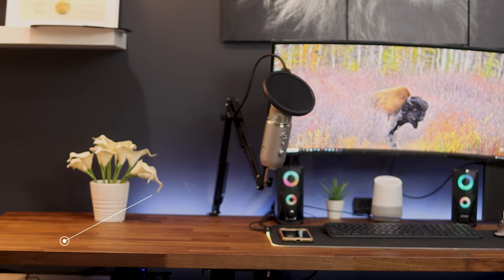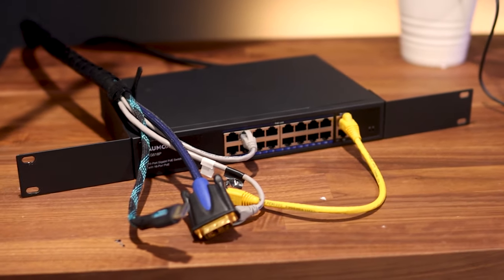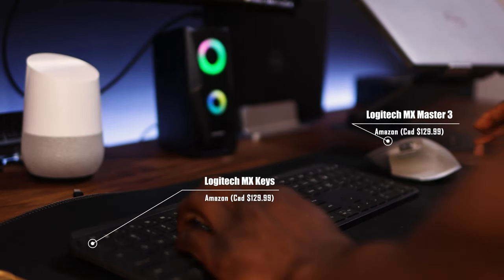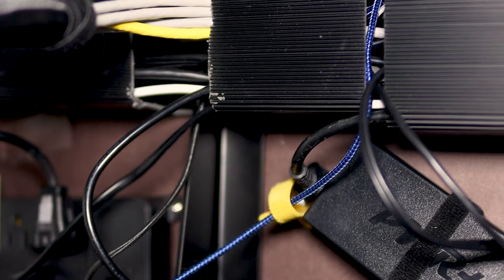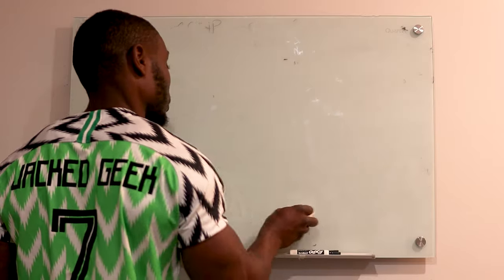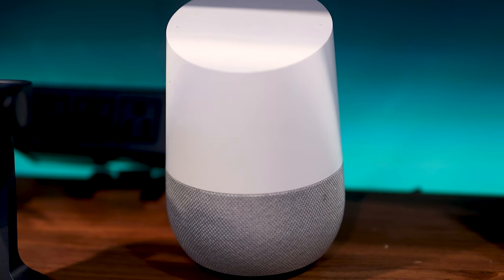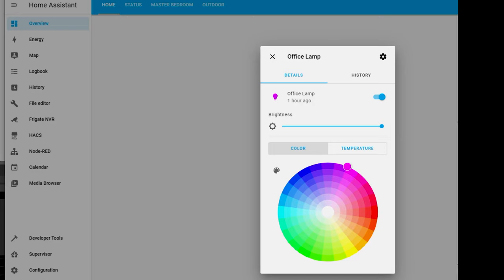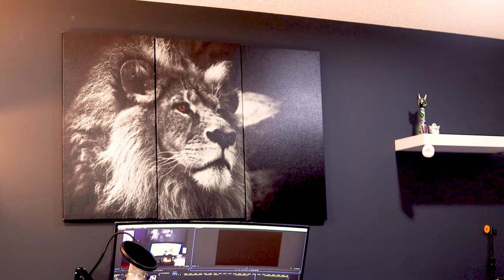My Budget Office Tour: 1 screen, 1 mouse and 5 computers.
This is a tour of my  Work From Home/YouTube Editing/Tech testing Office. I converted one of the rooms in my house into my office space. The major downside is the lack of windows. The office will continue to evolve as I add more and more things to it

Product List
90" Ikea kalby walnut
Ikea Lack floating shelve(White)
Blue Microphones Yeti Nano Premium Dual-Pattern USB Condenser Microphone
LG 34WN80C-B 34-Inch Screen Led-Lit 14700510

Dual Monitor Desk Stand

MILLBERGET Swervel Chair

Black and White Gray Lion Head Portrait Wall Art Painting Pictures Print On Canvas Animal The Picture for Home Modern Decoration

Quartet Infinity Magnetic Glass Dry Erase Board, White, 3 X 2 Feet

Luminus 4 in. Colour Selectable LED Panel, Integrated Jnct Box, 4 Pack

Treatlife 2.4 GHz WiFi Smart Light Dimmable Switch

ALEX
Drawer unit, white

Gold Smart WiFi Floor Lamp

Logitech MX Keys Advanced Wireless Illuminated Keyboard